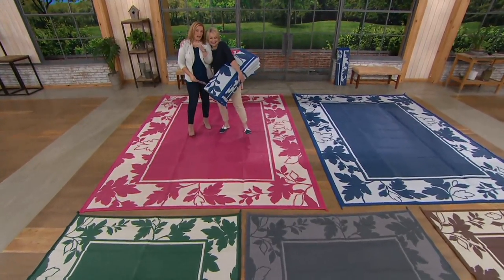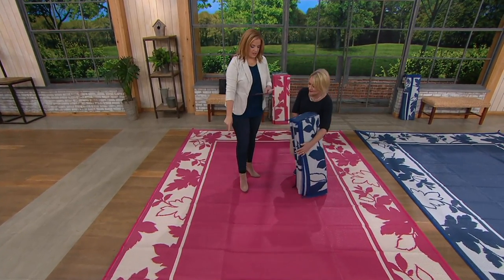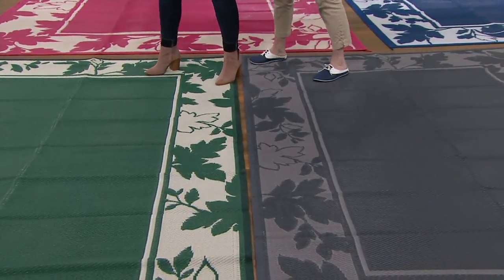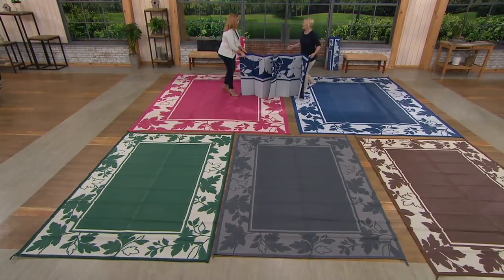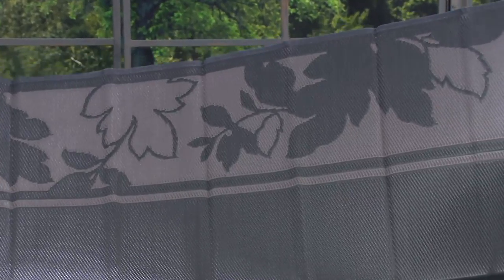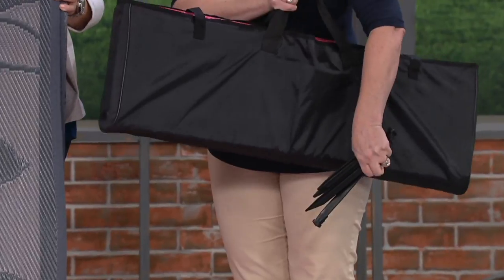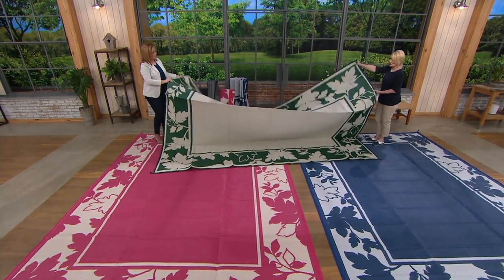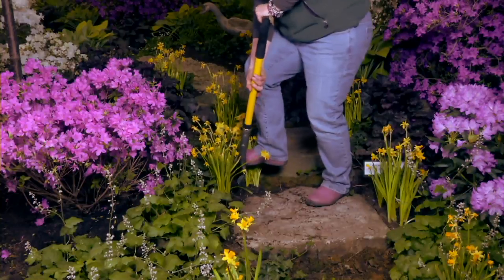Barbara King Indoor/Outdoor Reversible Mat with Stakes and Carrying Bag on QVC